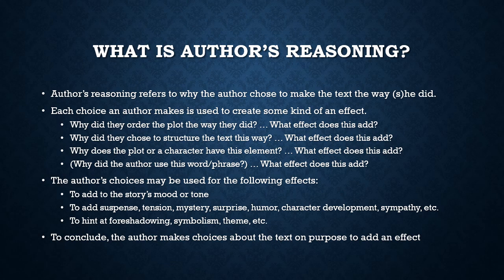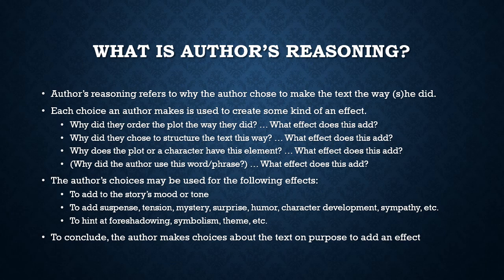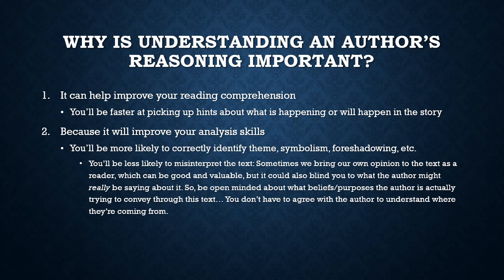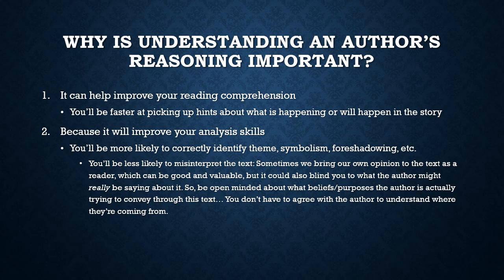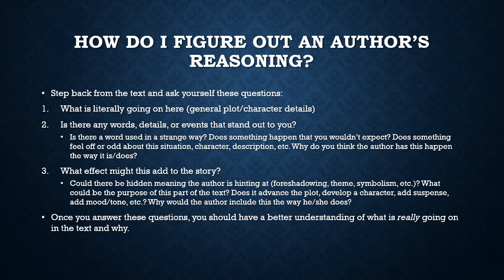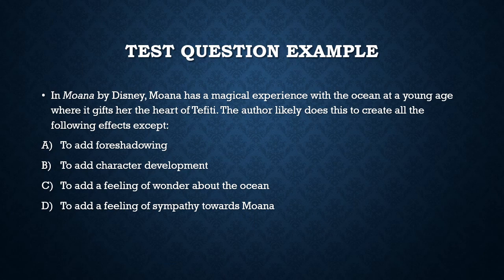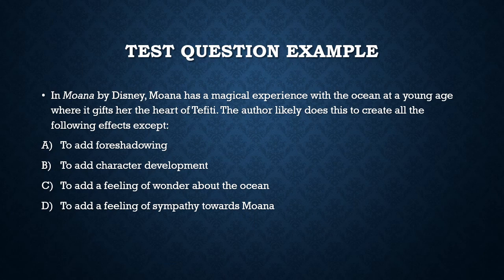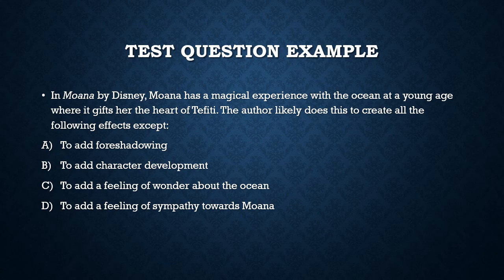Author’s reasoning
How do I figure out an author's reasoning?
How do I answer test questions about an author's reasoning?